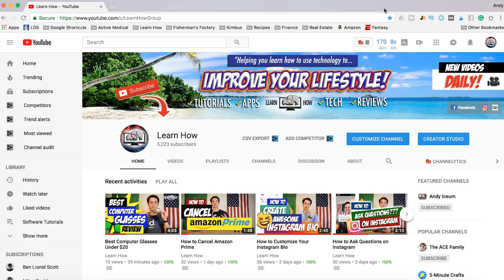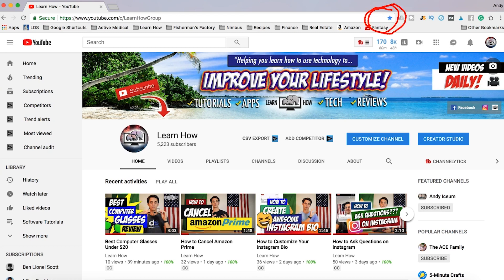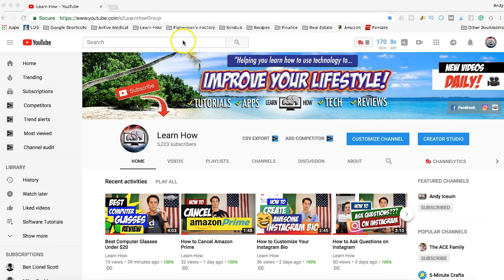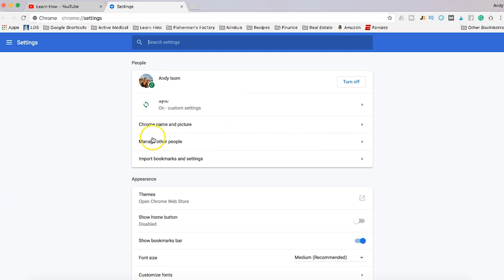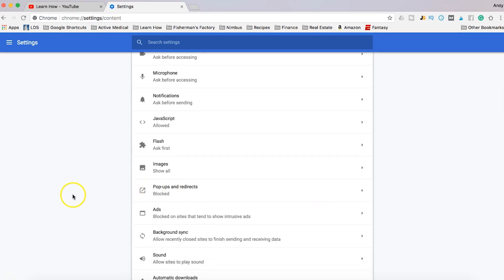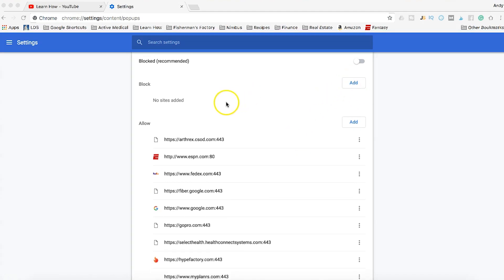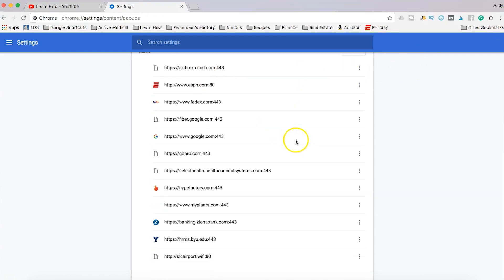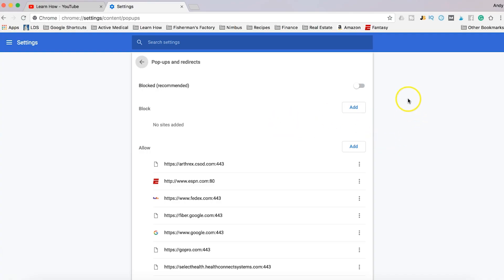How to Allow Popups in Your Web Browser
In this video, you'll learn how to allow popups in your web browser.  I'll show you how to turn on or off popups in Google Chrome so you are able to see wanted popups and block unwanted popups when you are visiting specific websites.  I highly recommend using Google Chrome as your web browser.

🔥"The Complete iCloud Guide"
Learn how to use all the features of iCloud!